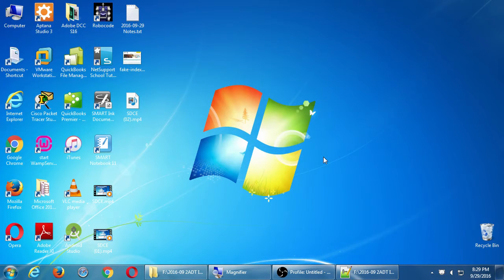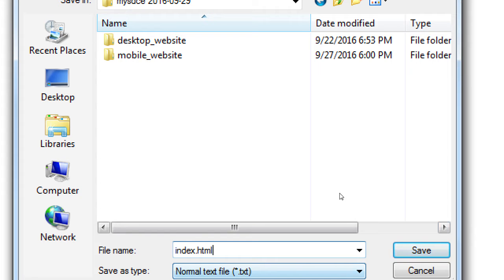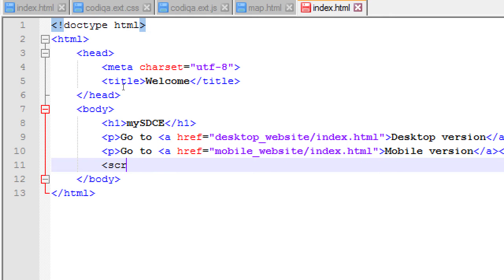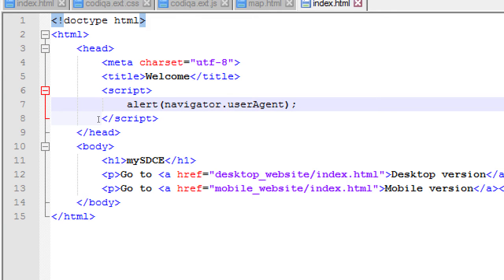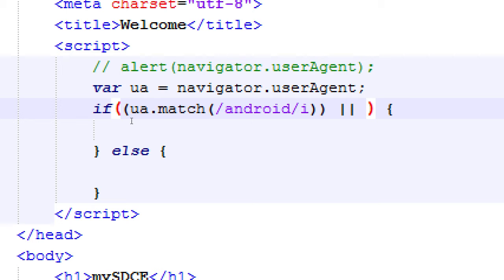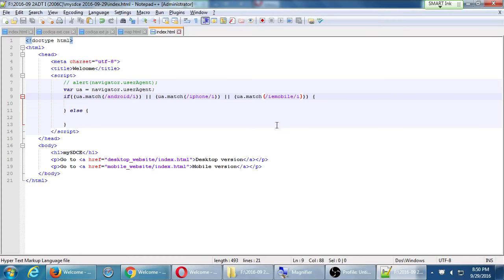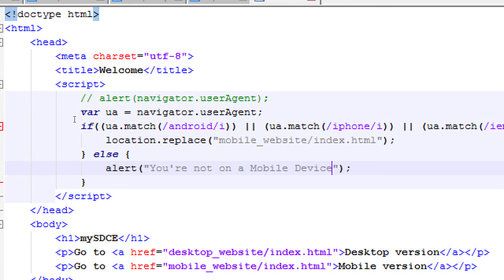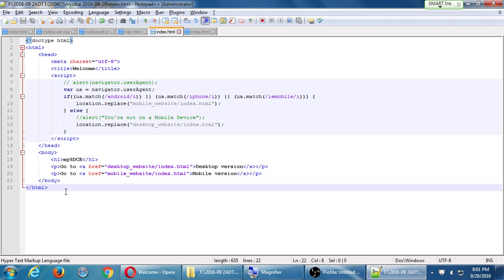SDCE Sep16 Android I 2016 09 29 C